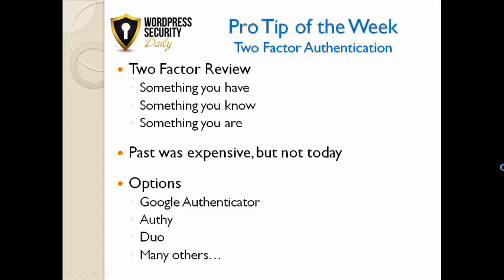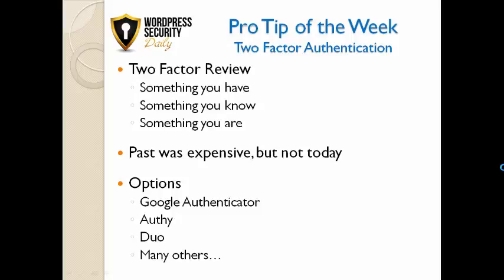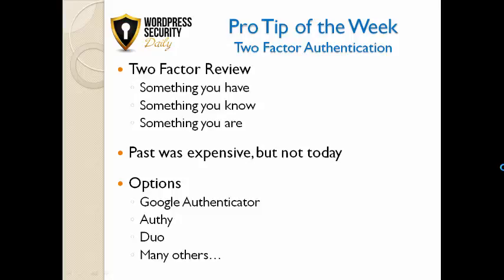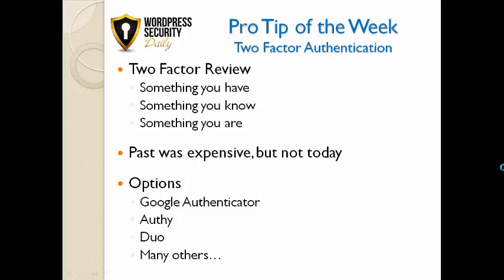Pro-Tip of the Week 003 – 2Factor Authentication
TAlright pro tip of the week is going to be two factor authentication or currently known as 2FA or TFA however you want to call it. Now two factor, what is that right? You are probably going huh I don’t understand. So, all it means is that there are different types of identification to identity who you are. One identification is what you know. So that’s a password right. You know the username and password to get into your site. What happens is your account is hacked and they get your password? now they know something you know, which is bad. Problem is that I don’t know what I used to know and I probably don’t know what I need to know. Something you need to have is the second factor okay. So something you need to have it will be like a phone or like when I say phone not just your phone you have to have the software on your phone and so when you log into your site and it says please give me second factor, give me your token. Well there is a software application that you can give based on your site. Now Google authenticator has it, there is other companies that provide these. Clef [?] is a great company that takes care of that and they have a two factor authentication for your WordPress site. What is says is basically use that and now you can either enter in a phone number of a number but a number, not a phone number, you can enter a number popped off of your phone or you can use your phone in the case of Clef it’s got like these bars that you get on a bar code scanner and you can just use the camera on your phone to log into your site, that’s awesome because a simple fact is unless you get my phone and then you could log into my site. But if you got my phone I would cancel it right away. But that’s another way of doing that is the second factor authentication.
 Your third factor is your biometrics, finger print, retina scan and so forth. So if you have...now if you are like Gucci hardcore top secret kind of James Bond person then the biometrics thing will be very helpful, however sometimes those things can be [inaudible] (20:47) . But the cool part is is actually Apple does a really good job with fingerprint scan which is a cool option and it’s very good. And they have gotten much better with it overtime and I know even the android application has gotten much better with putting their fingerprint scanner in a contained environment so you cannot just get access to that fingerprint data. So those are the three things that you need, is something you know and something you have and something you are. But we are talking two factor which is just something you know and something you have. Hackers can get your password but without two factor they get nothing. They can’t get in. Now, can they get that there are always ways around everything. The question is just how hard is it they want to work to get there. So if they get your password but if they don’t have access to your two factor authentication it’s extremely hard and almost impossible for those people to get in depending upon what you’re using for second factor. Now that plug ins is Google authenticator, Clef and others and this here is how you can get into your word press site and Google authenticator will integrate well WordPress and so with Clef but I highly recommend a two factor also a two factor on your WordPress, but your last task manager password manager is a really good option as well. So if you can get two factor on that that’s what you need to do.